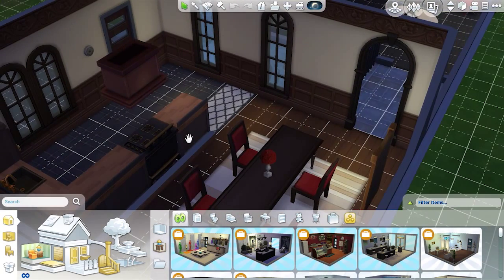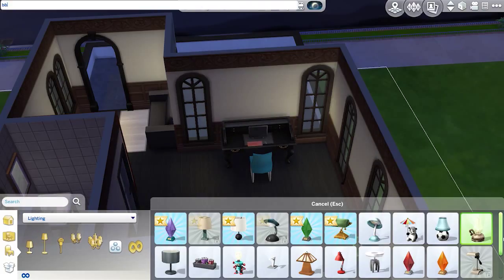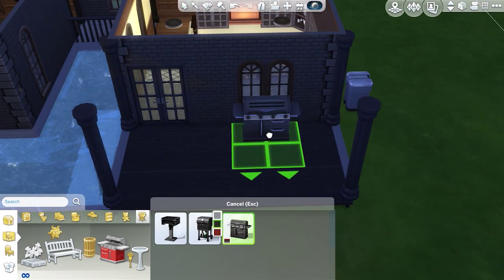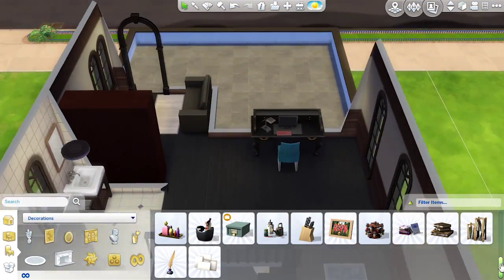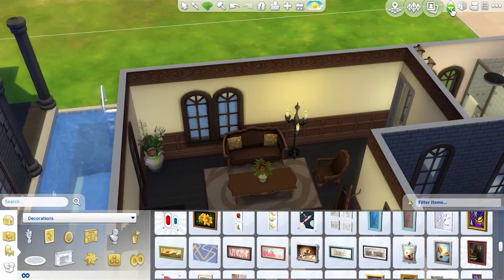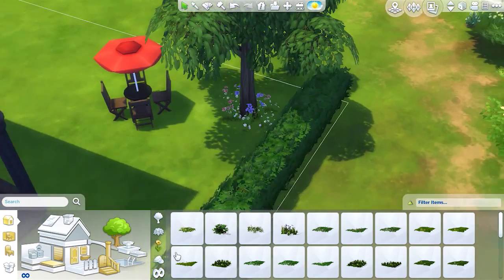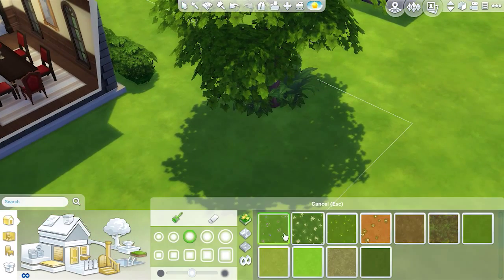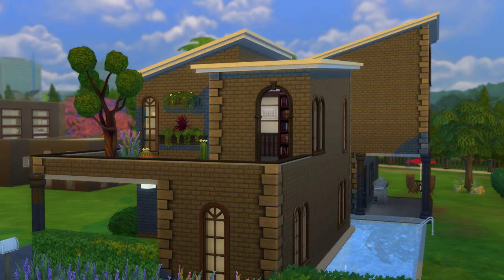Sims 4 Speedbuild: The Raven's Nest Pt. 2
Still recovering so if my voice sounds weird, that's why. Ragecraft and Bunny Challenge will resume on this channel as soon as I'm back 100%

♥ Read Me ♥